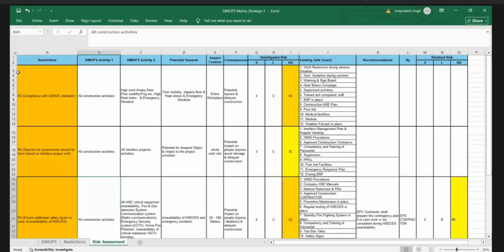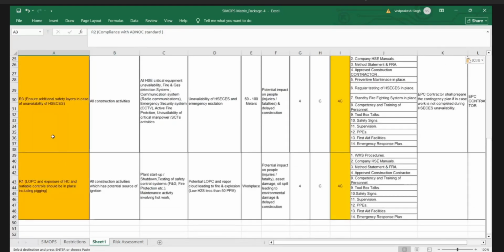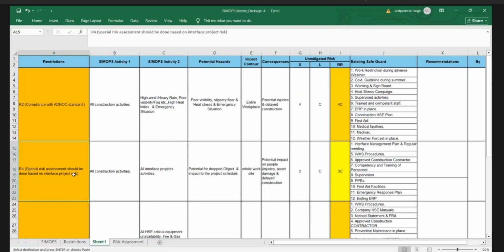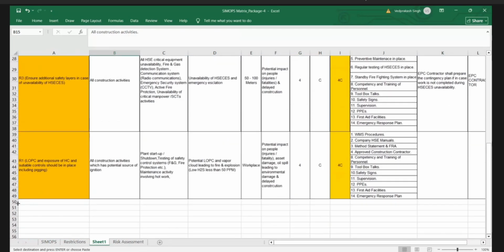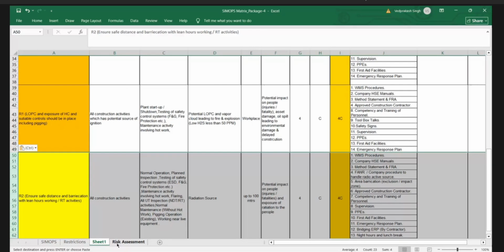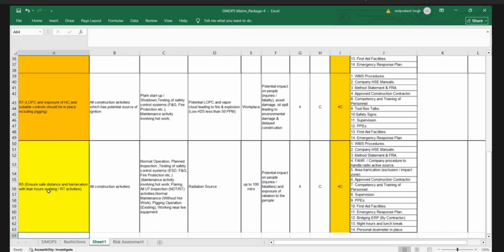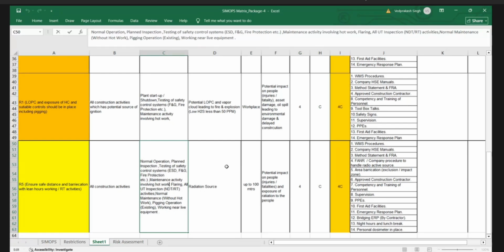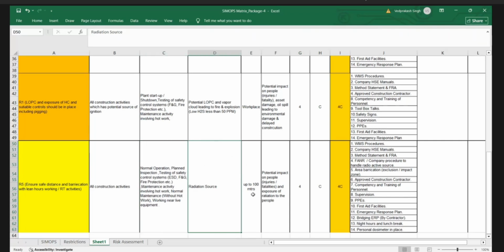Constructability Review Workshop | Constructability Review Workshop- (3) | Part 24 | IITC